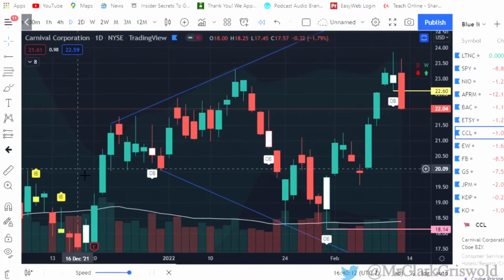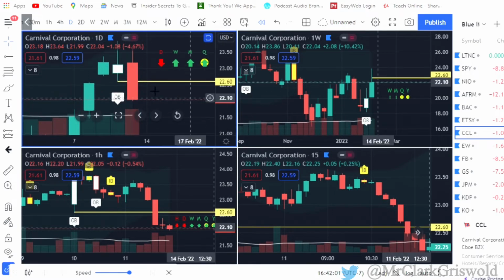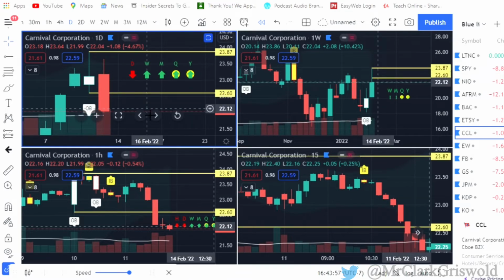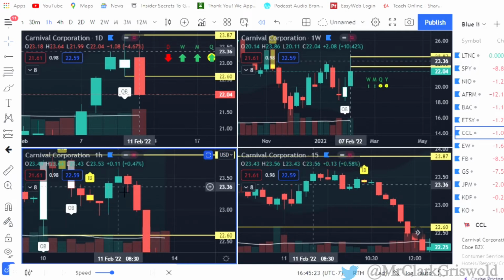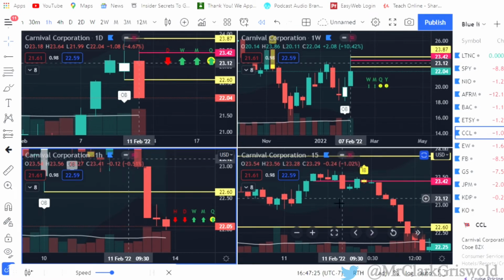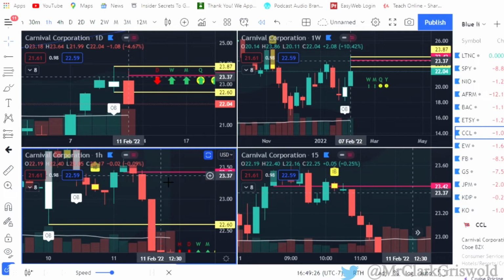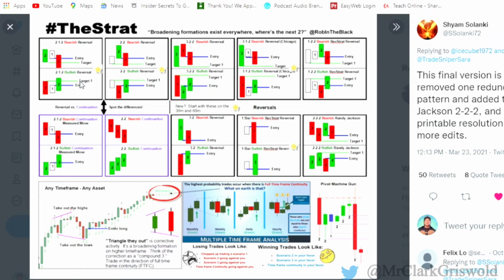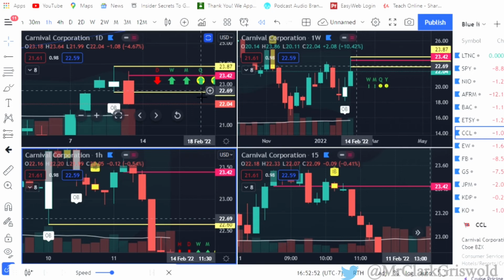How To Trade Outside Bars | Easy Trading Strategy | Mr Clark Griswold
This is the easiest trading strategy & the easiest way to trade options.

Hello Griswold Gang!! This is how to trade outside bars. This can be done on any time frame.

Can't See The Line Can Ya Russ...